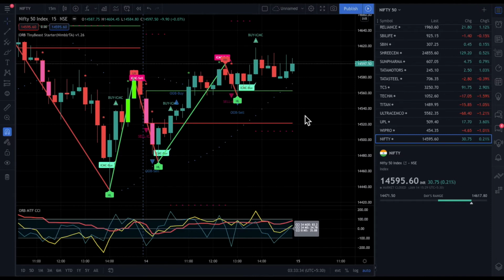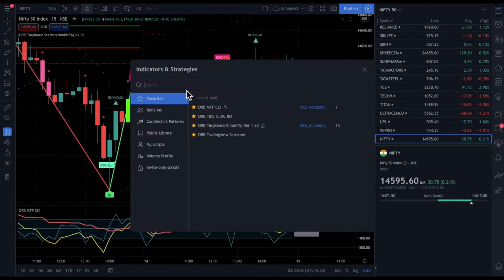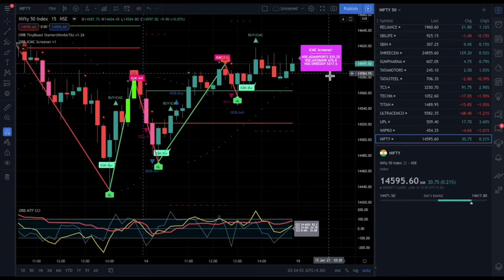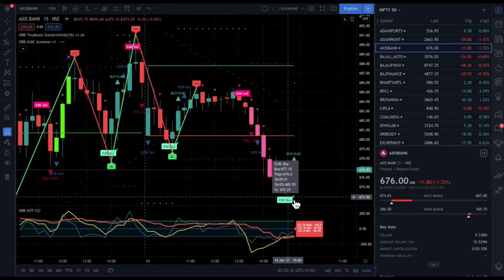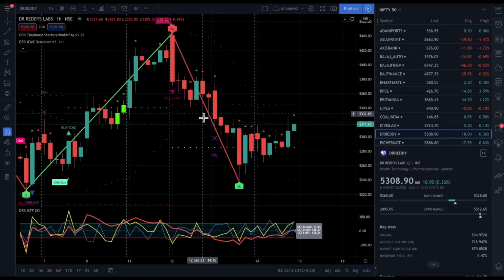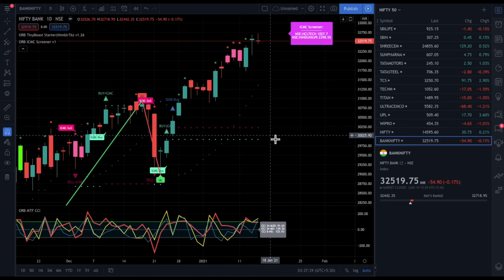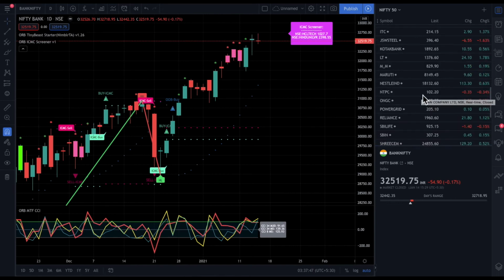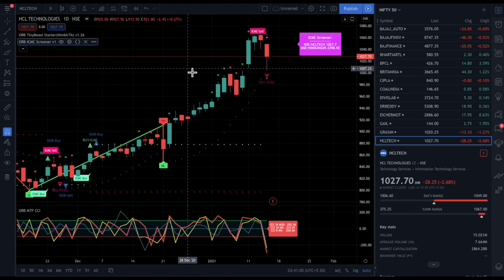ORB IC-MC Screener for TradingView